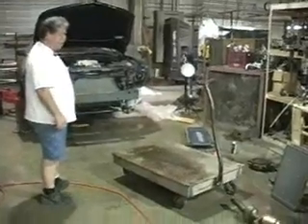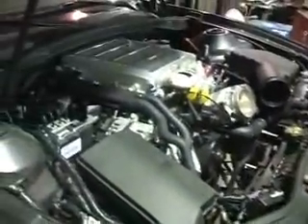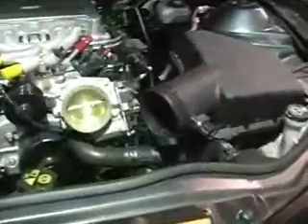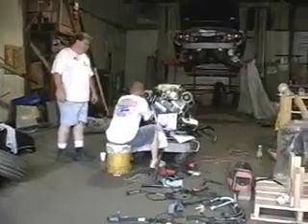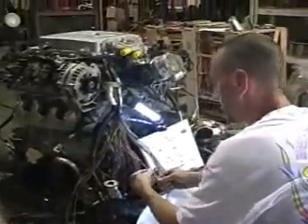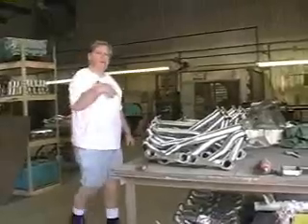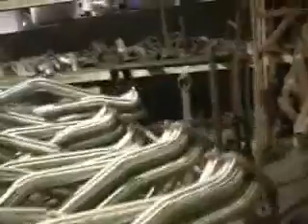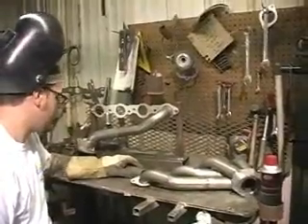2010 Camaro LS9 part 3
Street & Performance installs an LS9 into a 2010 Camaro Part 3